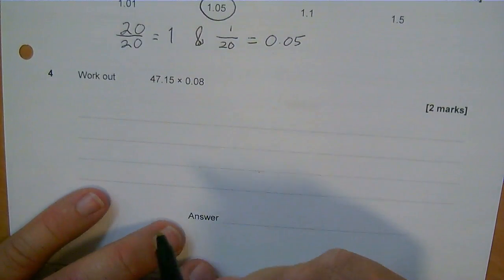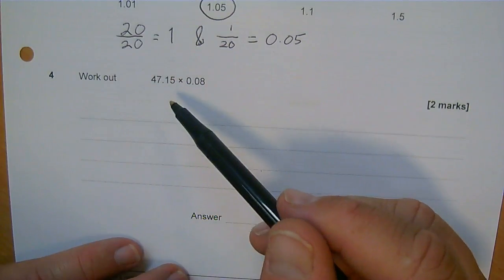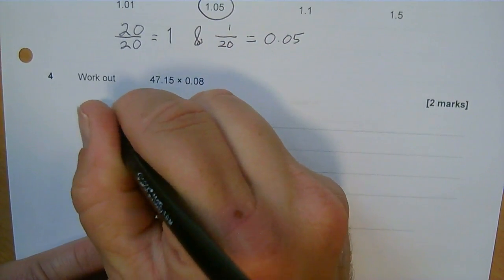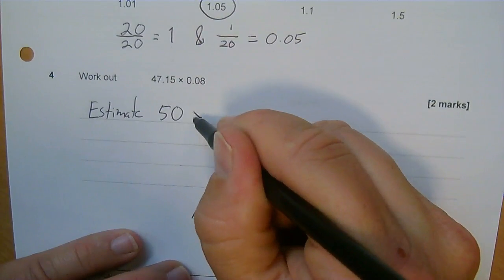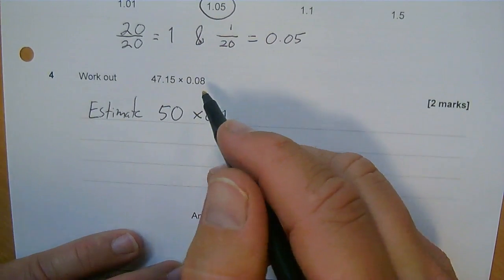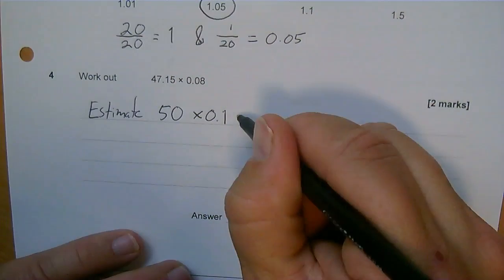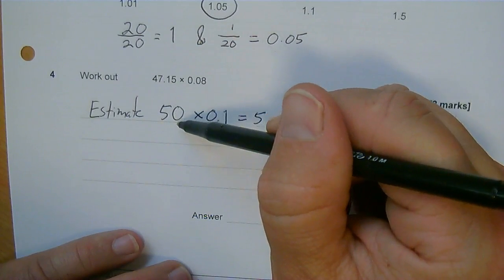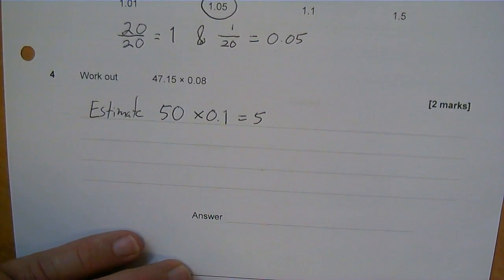Q4 - Multiplying decimals